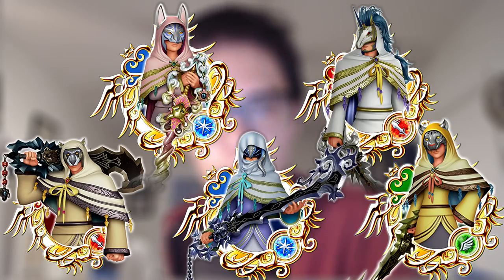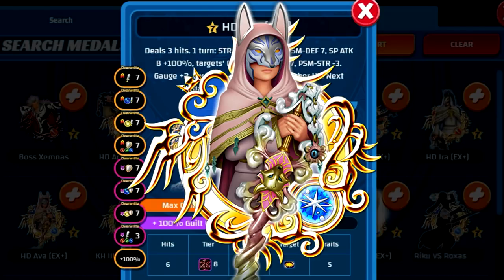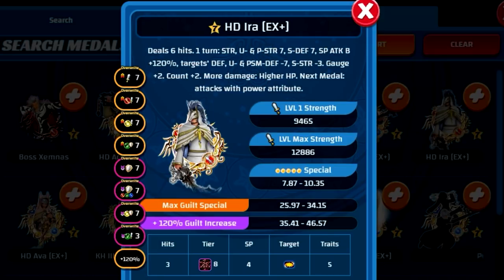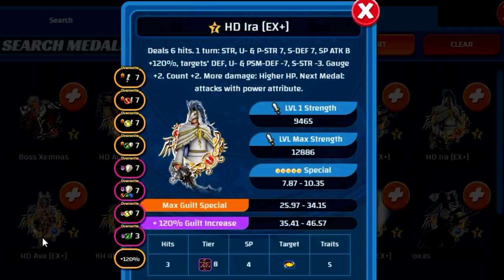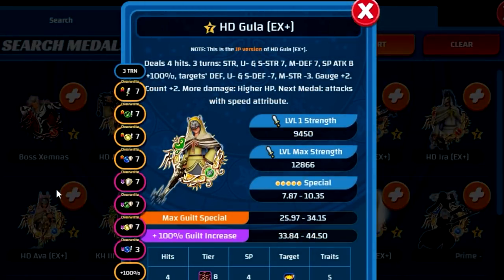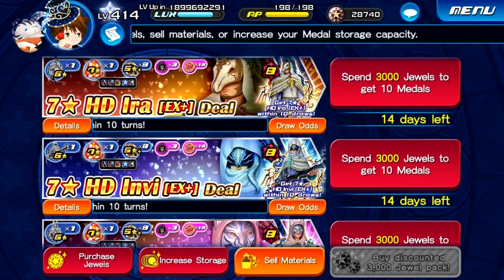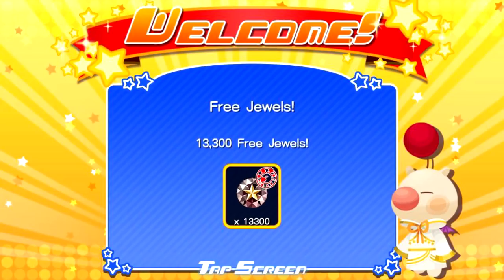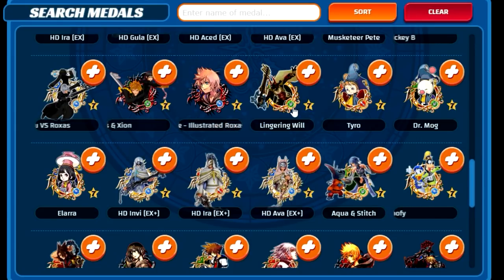Khux Banner Advice - Which Foreteller Should You Pull For?